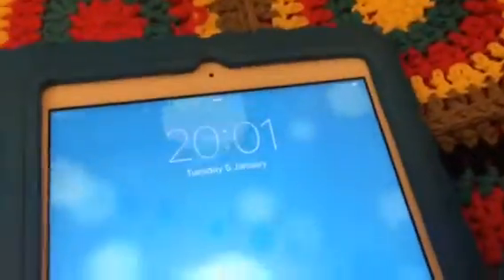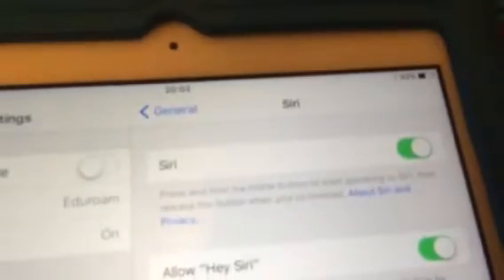Siri on iPad.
This is a video on Siri on an iPad Air.